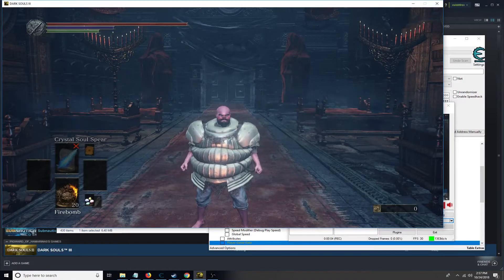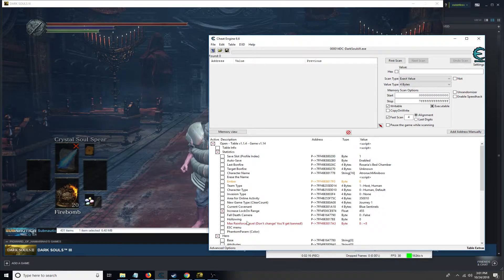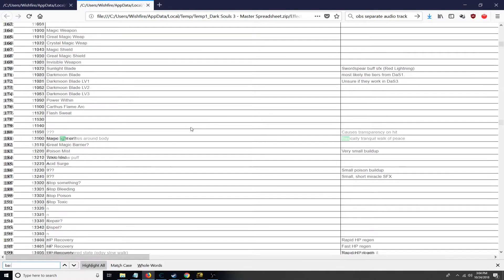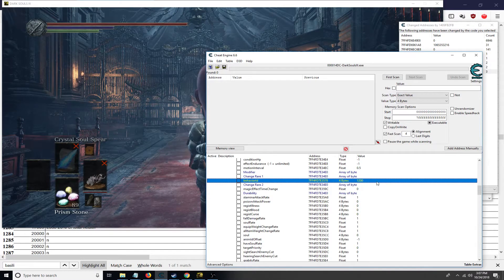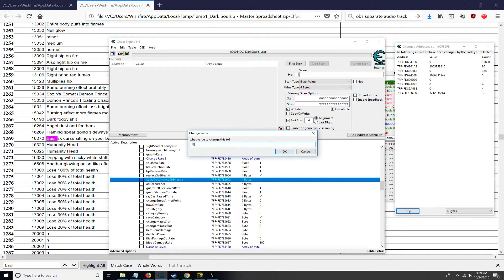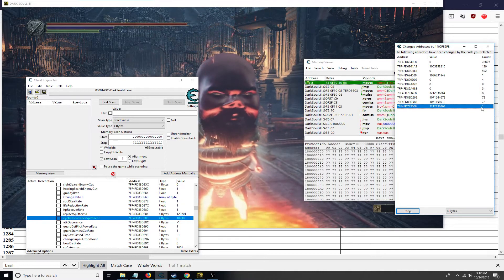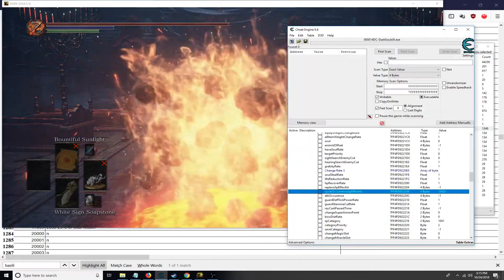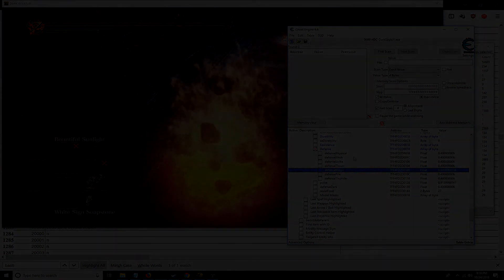Creating an Advanced Dark Souls 3 Miniboss in Cheat Engine - Part 1 of 2 Tutorial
PiGwArD's FiNaL TuToRiAllLllLll! O__O